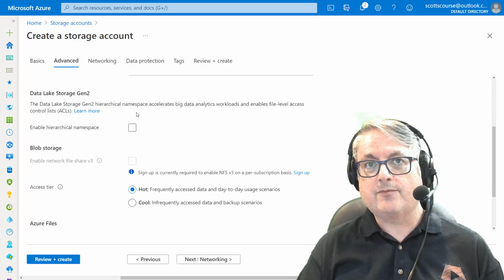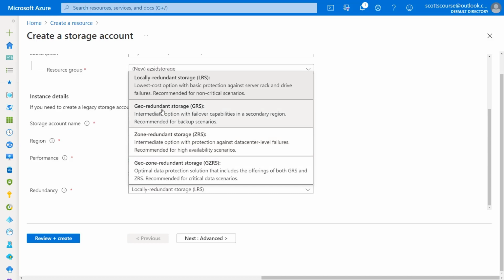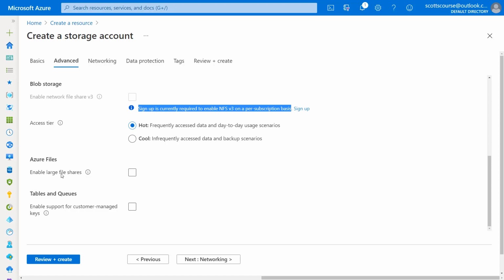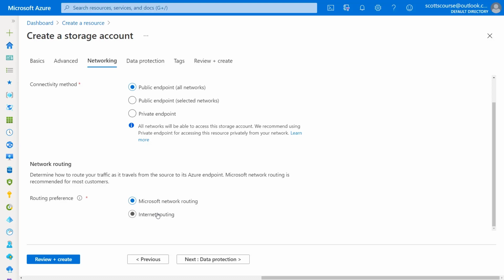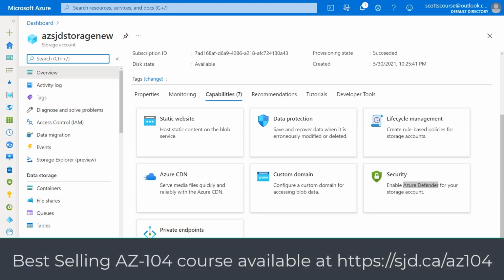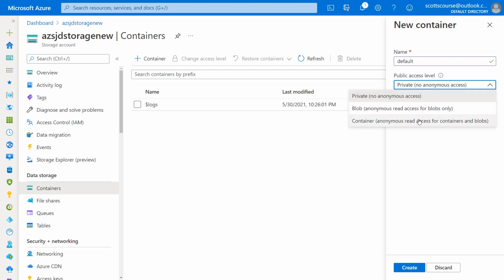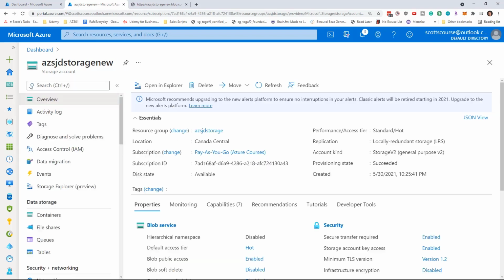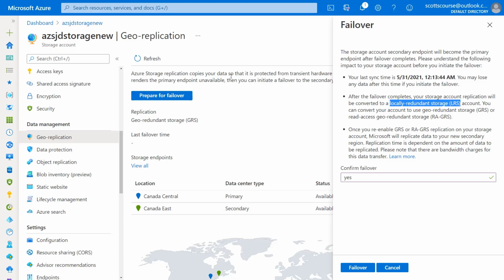Azure Blob Storage - Azure Blob Storage Tutorial - Step by Step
Azure Blob Storage - In this video, I'll go through the process of creating an Azure Storage Account in Azure. I cover each field of the Azure Blob Storage creation wizard, step-by-step. I explain everything in detail.

This video is the latest and shows the Azure Portal user interface for creating Azure Storage Accounts.

Starting from the dashboard of the Azure Portal, I show you how to create Storage Account in Azure. I explain all of the relevant choices along the way. You should be able to follow along with this video and create your own blob storage in Azure very easily.